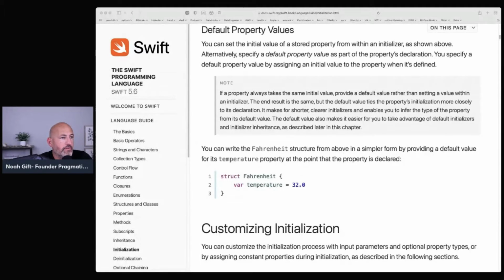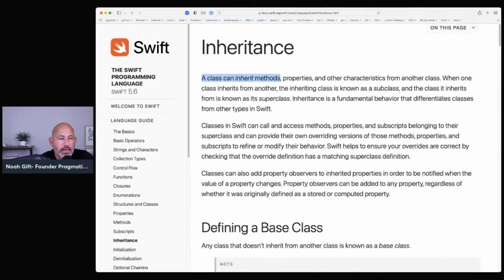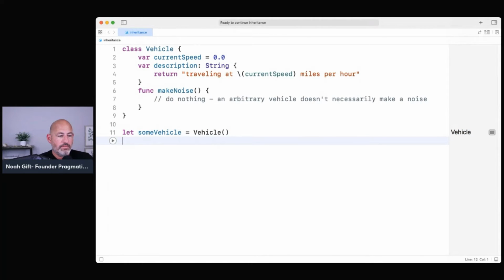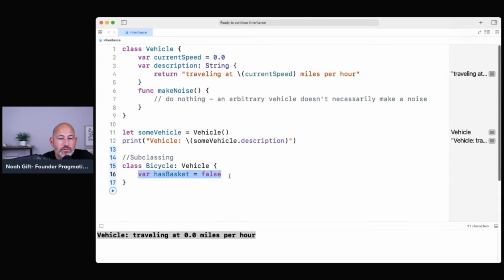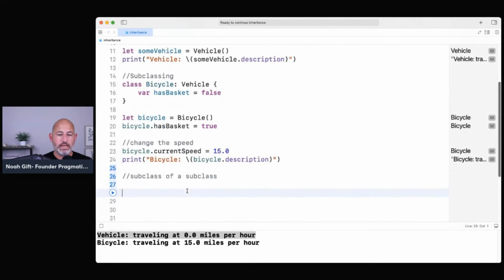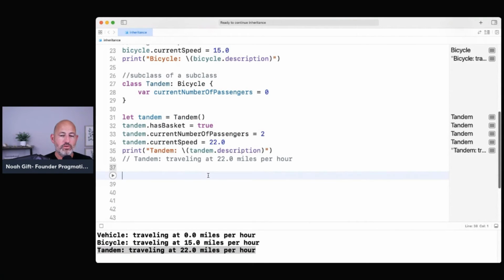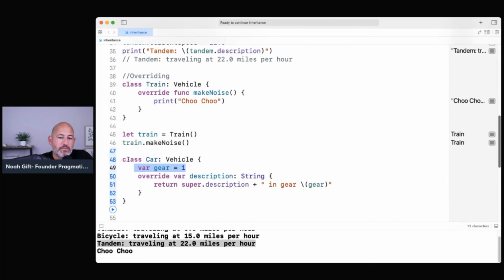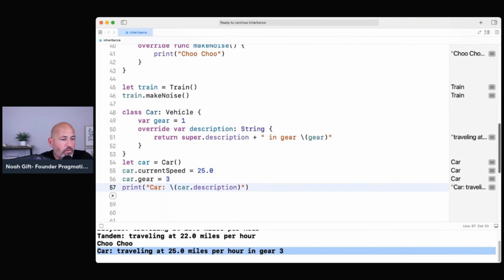52 weeks Swift: Episode 13 Inheritance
In this episode of 52 weeks of Swift I talk about inheritence in Swift
and how it is used to create a more robust toolchain for iOS and macOS.

00:00 Intro
00:50 Property Values
03:00 Invoking a base Class
05:00 Subclassing
06:49 Subclass of a Subclass
08:00 Overriding